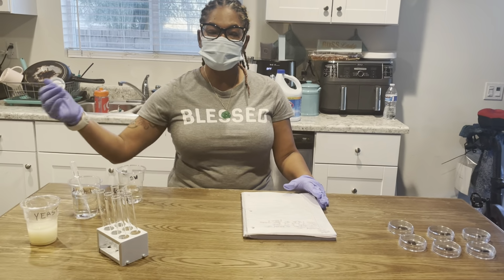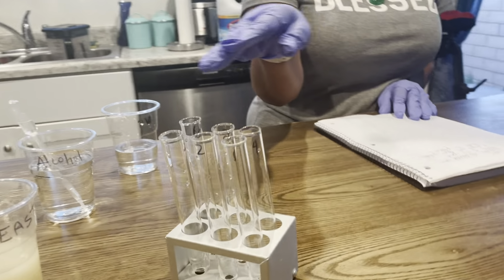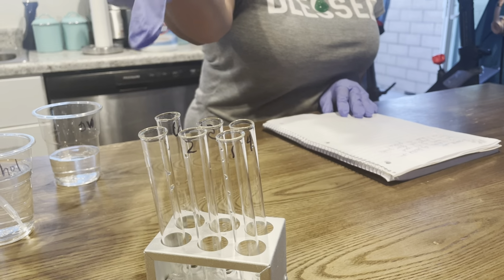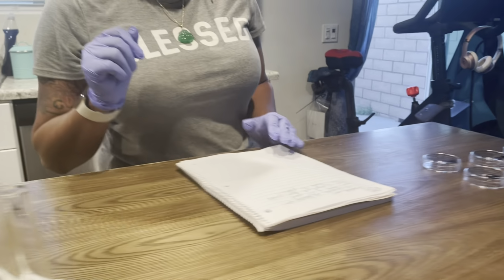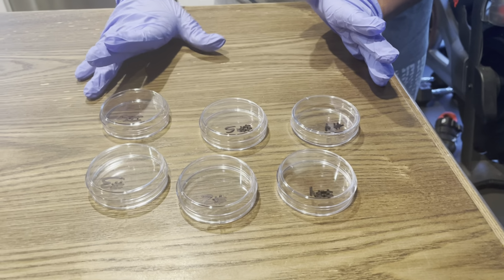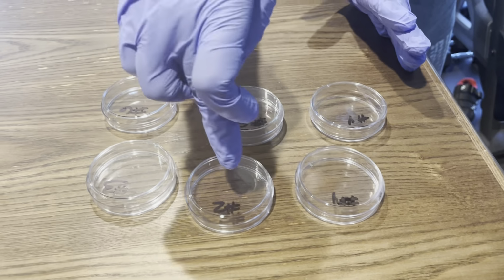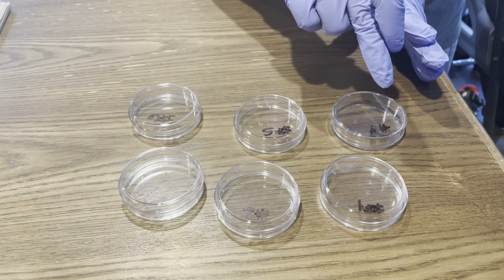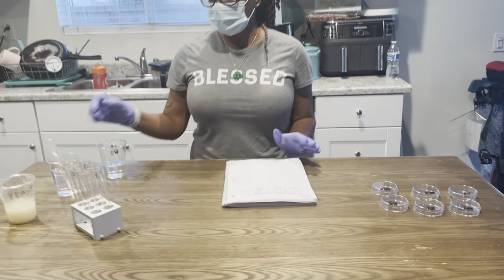January 24, 2022